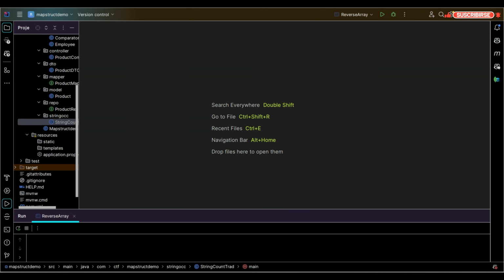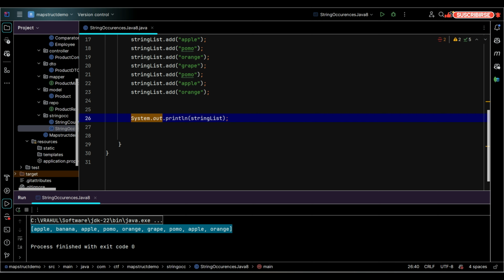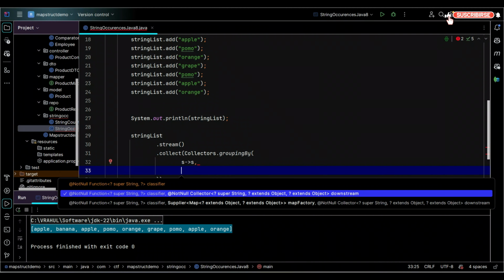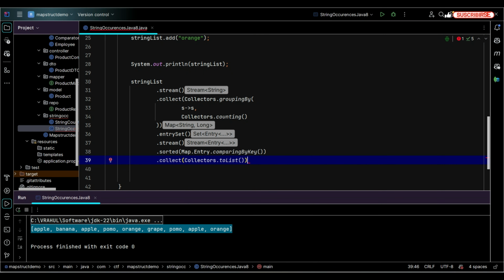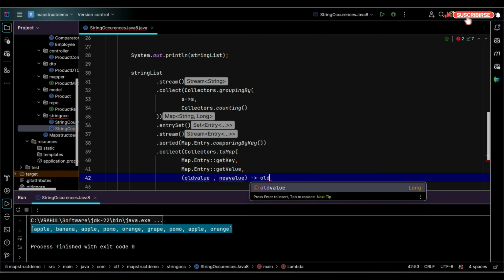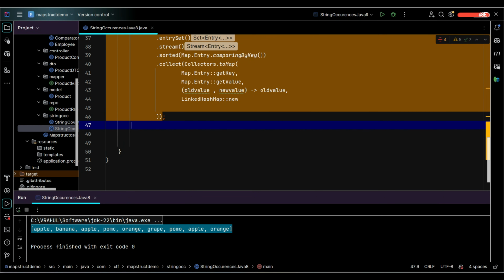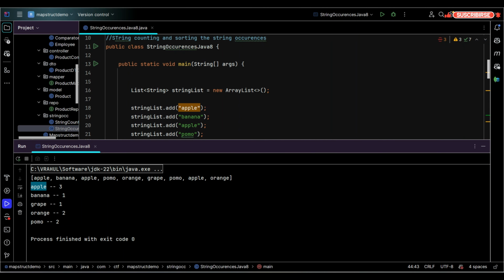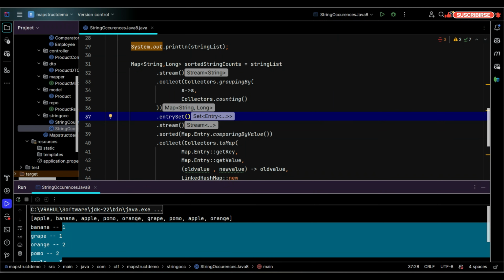Real Java Coding Interview Question: Java8 Counting & Sorting String Occurrences | Coding Challenge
Count & Sort Strings in Java: Traditional vs. Java 8 Streams (Code Explained!)

Learn how to efficiently count the occurrences of each string in a list and display them in sorted order using Java. This tutorial provides a comprehensive breakdown of the problem-solving approach and presents full Java code examples for both traditional (pre-Java 8) methods and the modern Java 8 Streams API.

Master data manipulation in Java by understanding how to leverage HashMap for counting, ArrayList and Collections.sort() with custom Comparator for traditional sorting, and Collectors.groupingBy and Collectors.counting for a concise Stream-based solution.

This video is perfect for Java developers looking to enhance their string manipulation and collection handling skills, or for anyone preparing for coding interviews.

Key Concepts Covered:

Counting string occurrences using HashMap

Sorting Map.Entry objects by key

Using Comparator for custom sorting logic

Leveraging Java 8 Streams (groupingBy, counting, sorted) for cleaner code

Comparing traditional Java with modern Java 8 approaches

java count string occurrences

how to count frequency of strings in java

java sort string by count

java 8 count occurrences of list elements

java program to count words in a list

sort map by key java

java hashmap count string

java streams group by and count

java count duplicates in list

java string occurrences sort

traditional java string counting

java 8 streams count examples

count unique strings java

java list string frequency

how to sort hashmap entries in java

comparator for map entry java

java sort map by string key

java groupingby and counting example

java string manipulation tutorial

data structures in java for counting

efficient string counting java

java 8 sorting examples

count and display string frequency java

java code for string counting

java map operations

java arraylist string operations

learn java 8 streams

java code challenges

how to use comparator in java

lambda expressions for sorting java

map entry in java

mastering java collections

java problem solving approaches